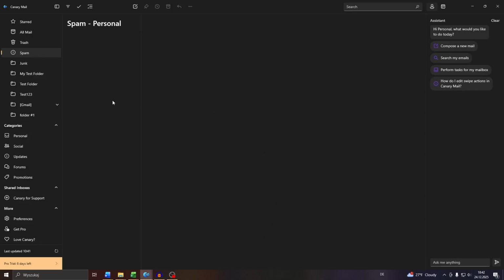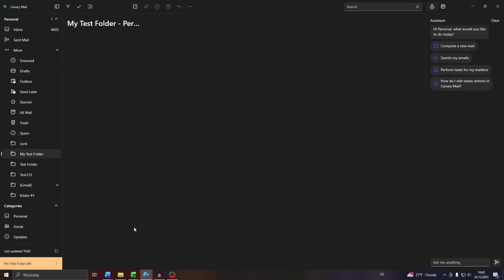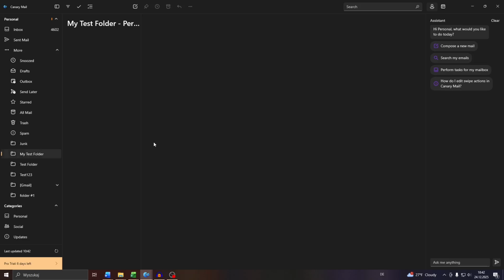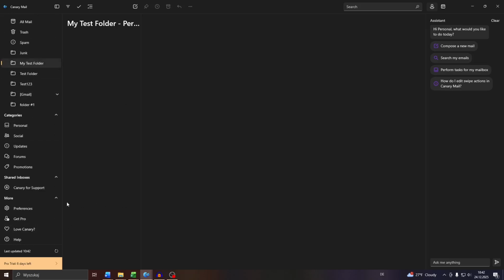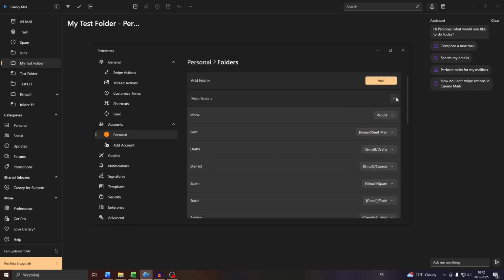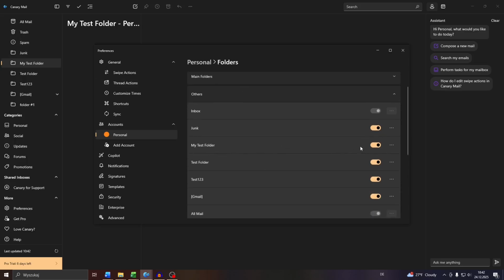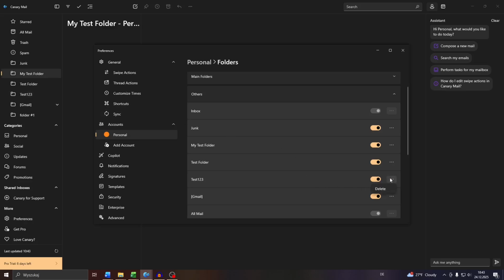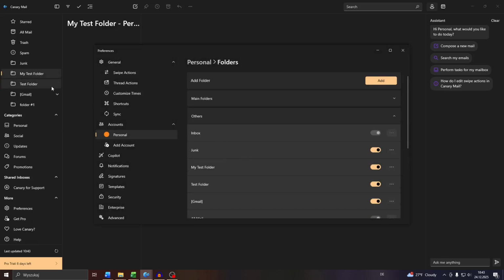How to Turn Off Folder in Inbox on Canary Mail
Learn how to turn off a folder in the Canary Mail inbox to simplify your email view.